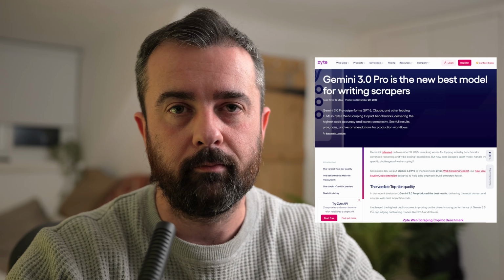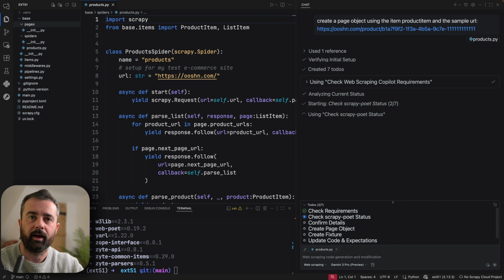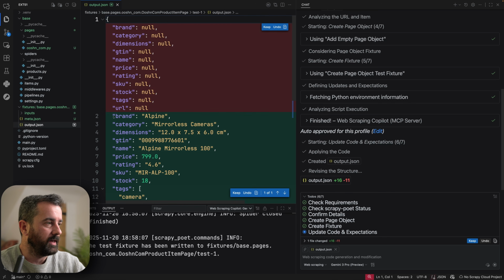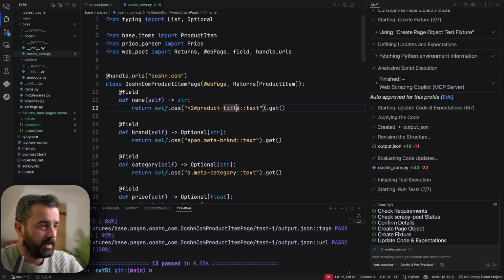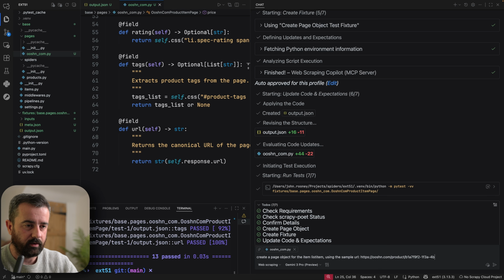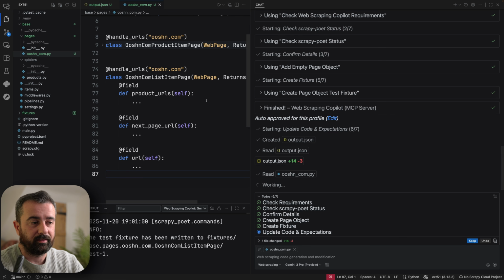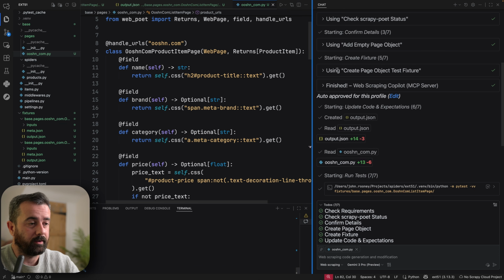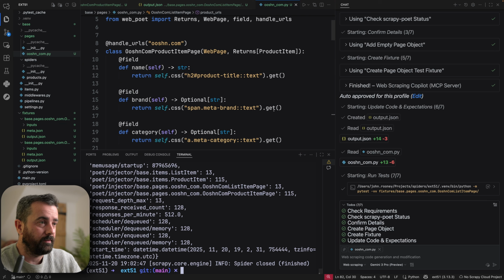I Tested Gemini 3 Pro with Web Scraping Copilot